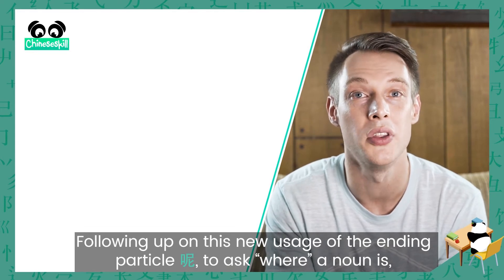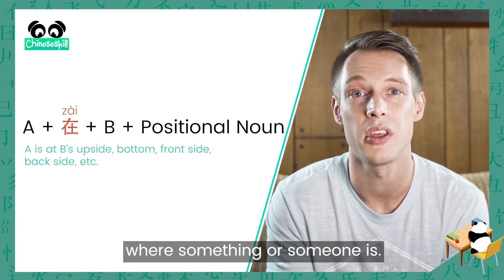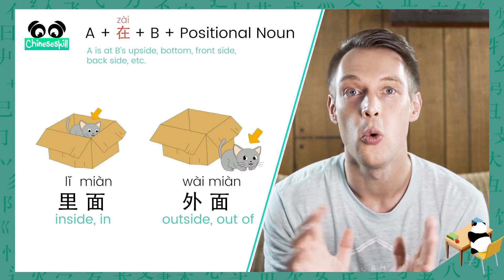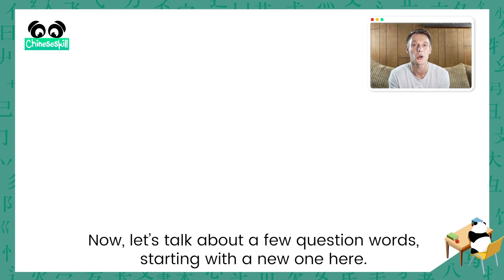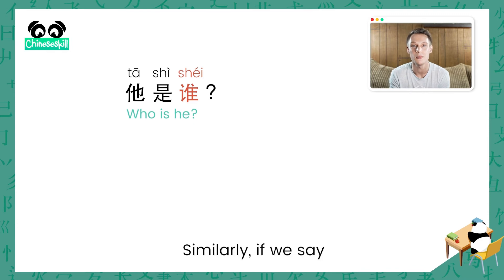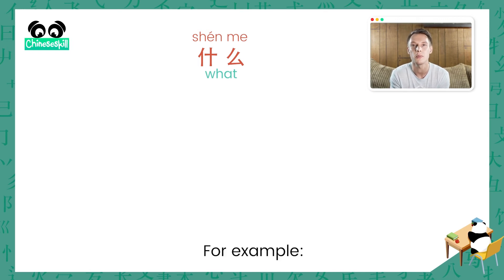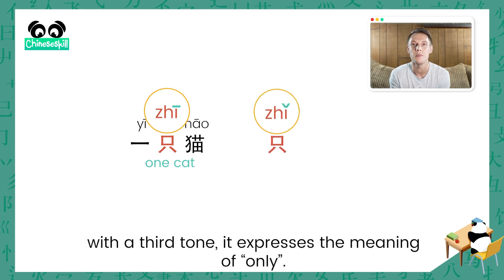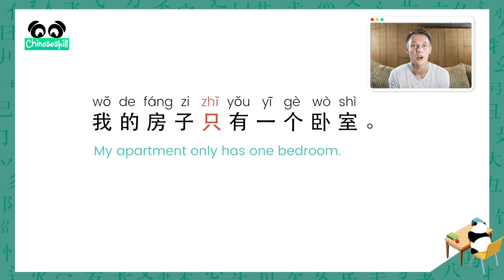Ending particles and Question words | EASY Mandarin Lessons for Beginners | ChineseSkill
Learn more on the ending particles and question words like "呢" and this lesson also expand on the previous lesson about how to describe a subject's location in more detail.

» About ChineseSkill:
ChineseSkill is a one-stop-shop Mandarin Chinese learning platform built by real Chinese teachers. Join us to learn Chinese characters, vocabulary, grammar, conversations, Chinese culture, and social etiquette.

This video corresponds to Unit 22 "My Place 2" in the ChineseSkill app.

Chapters
00:00  Intro
00:13  Ending particle "呢"
00:41  Where is my X ?
01:45  Relative position
04:11  Question word "谁"
05:52  多音字

» Learn with awesome grammar tips in every unit! For lessons with practice questions, dialogue practice, speaking practice, and full class notes, please download the ChineseSkill app, available on iOS and Android.

» Wanna learn more daily conversational Chinese or Chinese internet slang terms?

» READY to START learning Chinese?